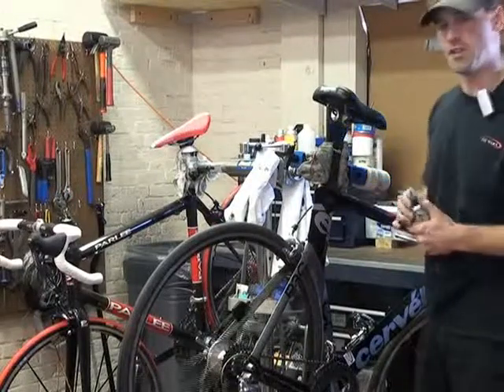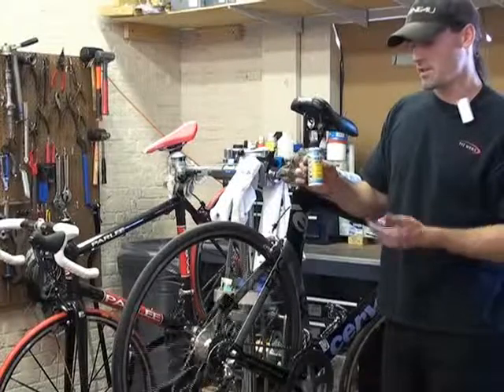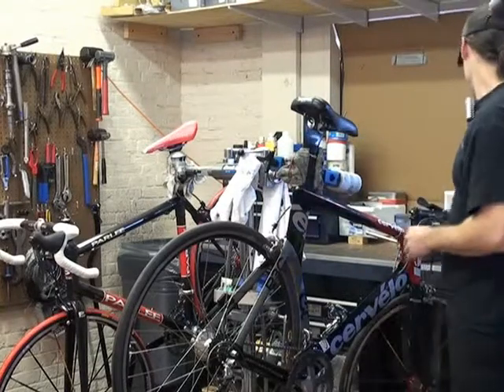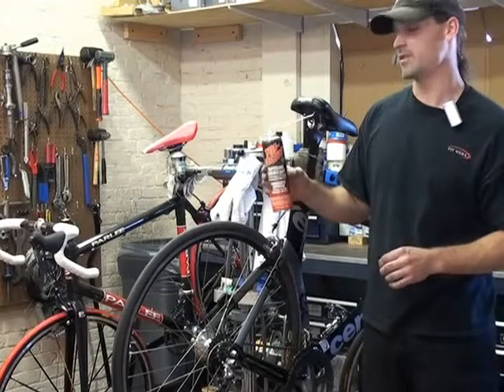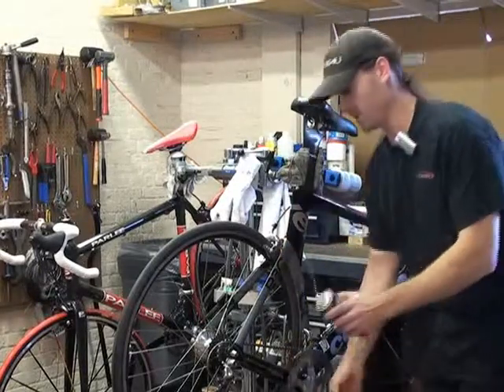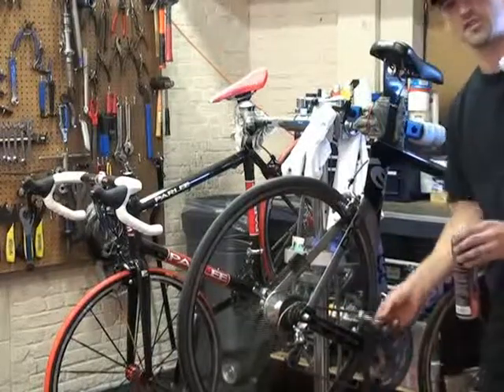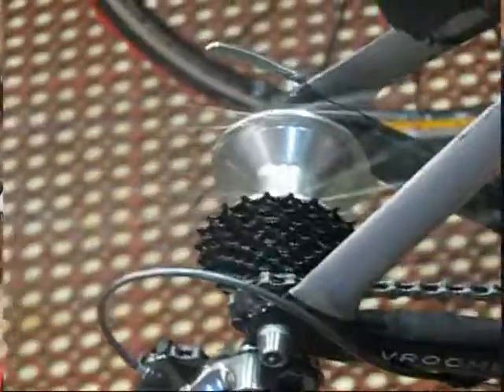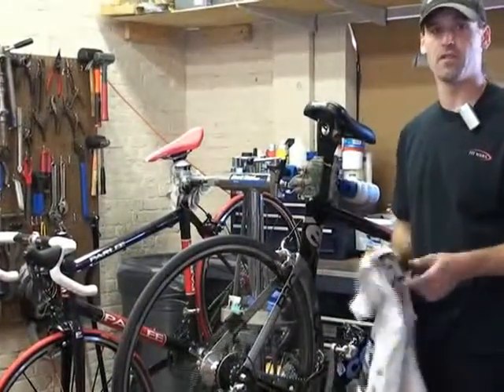How To Clean and Lubricate a Chain Part Two